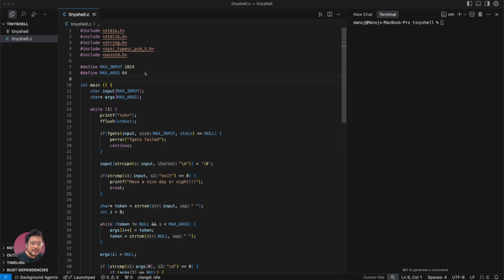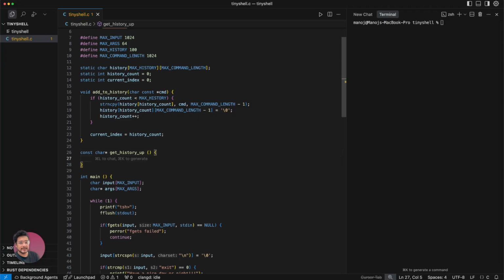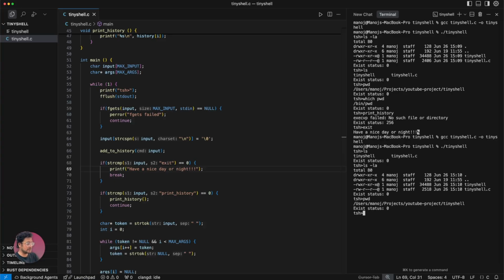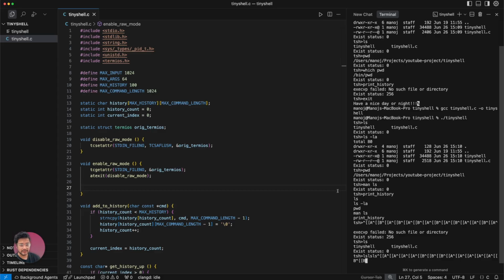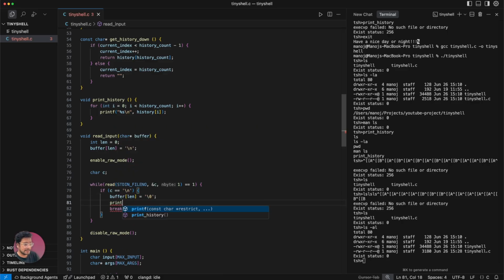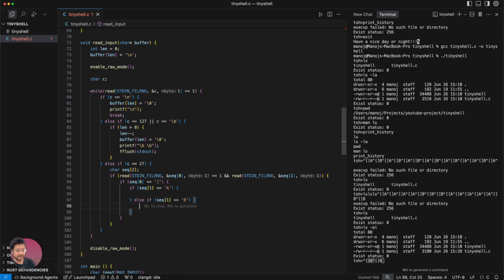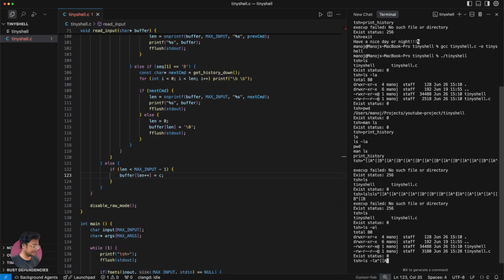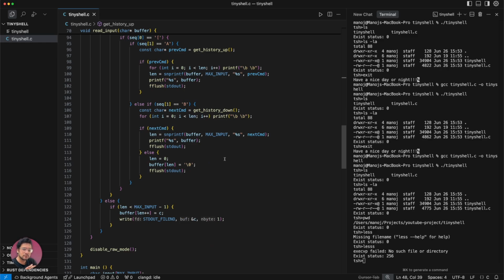Build your own Shell in C - Part 2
Building a Simple Shell in C - TinyShell

Learn to build your own command-line shell from scratch! 🚀

This tutorial shows how to create "TinyShell" using core C programming

Perfect for learning systems programming and understanding how shells work!